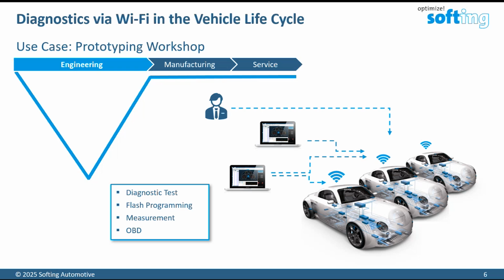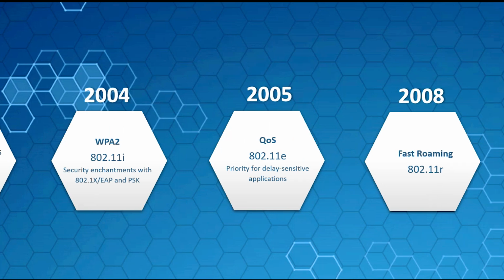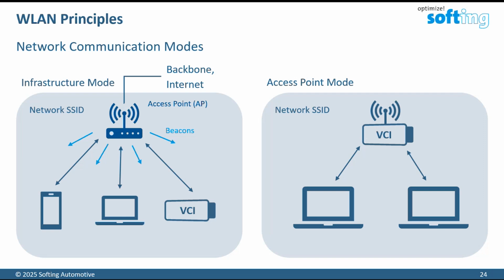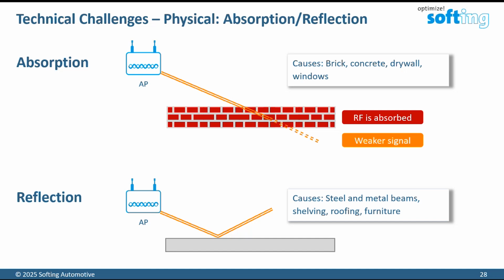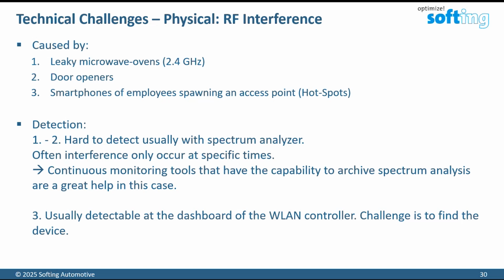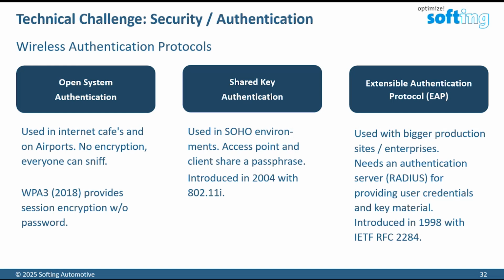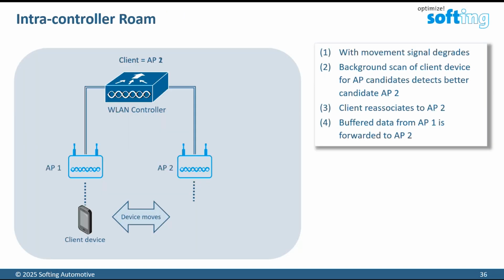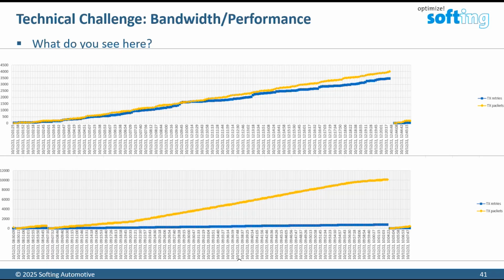Webinar | WiFi Challenges in Diagnostic Use Cases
Whether on production lines using mobile VCIs, in vehicle development, or in workshops – stable Wi-Fi connections are crucial for efficient and seamless diagnostic processes.

However, depending on the use case, a wide variety of challenges must be overcome: connection drops, roaming issues, poor network coverage, complex authentication protocols, or restrictions of existing IT infrastructures can all disrupt data flows and slow down operations.

In this webinar, our experts present typical WiFi challenges in various diagnostic environments and demonstrate how targeted analysis, and planning can help avoid these pitfalls. Real-world use cases and solution approaches provide a practical and forward-looking perspective.

Key Topics
• Importance of stable Wi-Fi for diagnostics in manufacturing, engineering, and workshop environments
• Typical Wi-Fi challenges like connection drops, roaming issues, poor coverage, and IT restrictions
• Strategies for analyzing and planning to prevent WiFi-related disruptions
• Real-world examples and a live demo using the VCI Configurator for practical insights

This is a recording of our webinar on July 17, 2025 | 11:00-11:45 AM (CEST)

Language: English

00:00 - Welcome & Introduction
01:11 - Agenda
01:57 - Use Cases
04:54 - WiFi Basics
18:51 - Technical Challenges & Solutions
46:49 - Summary
47:42 - Q&A
50:39 - Contact Information